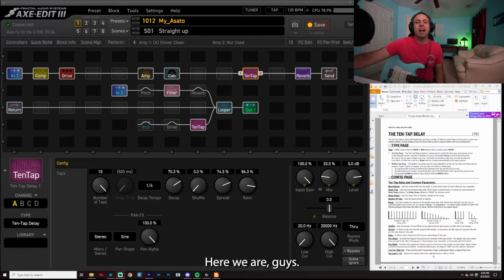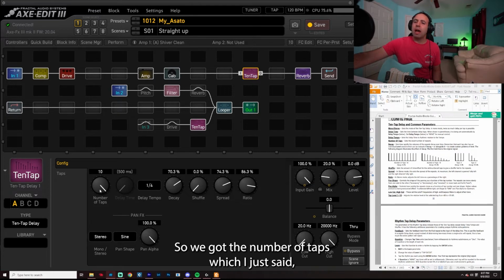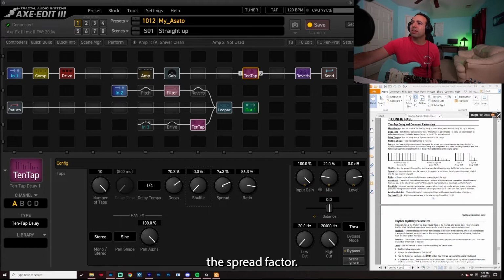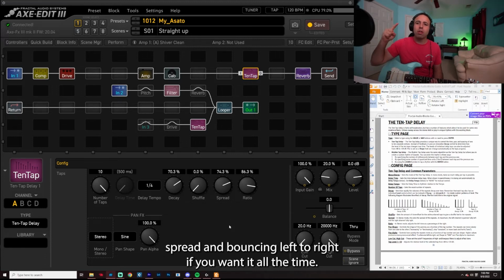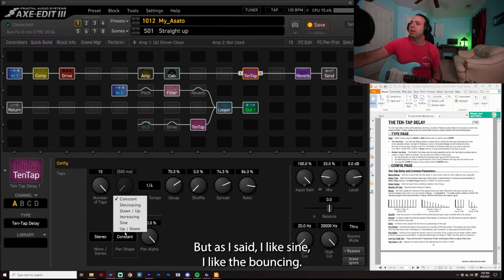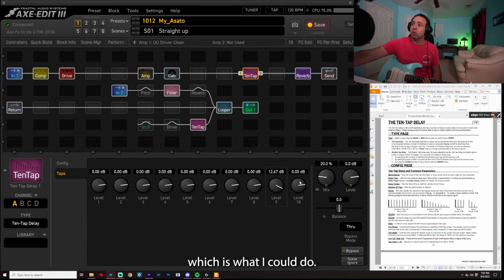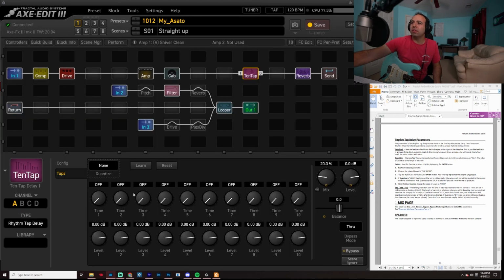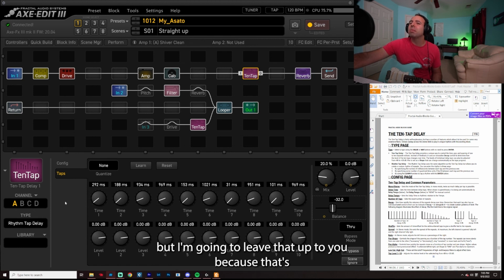AXE FX 3 TUTORIAL - TEN TAP DELAY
This video is ALLLL About the ten tap delay! If you're trying to learn more about how to have weird rhythmic delays, mucho control and buttery smooth sounds. Give this thing a whack. CiAozers